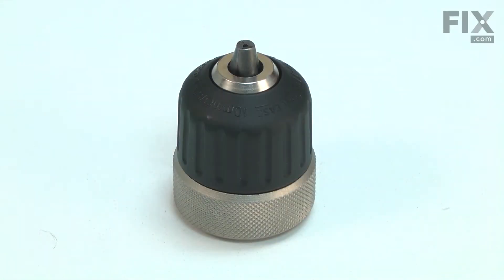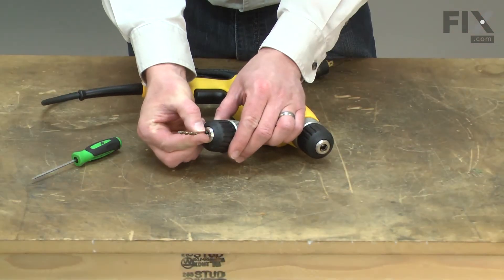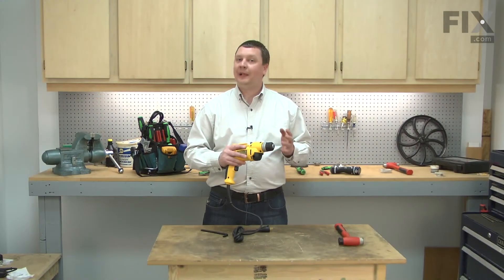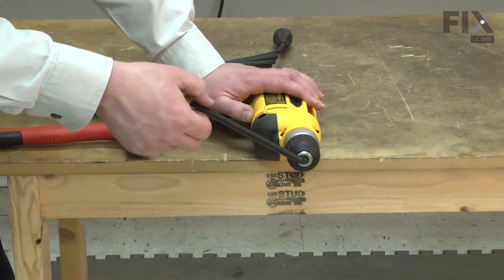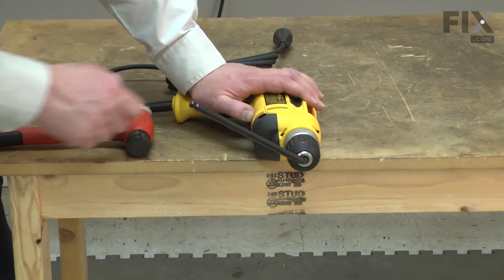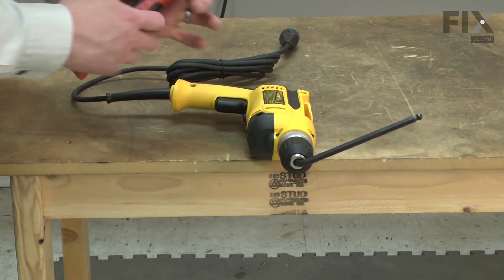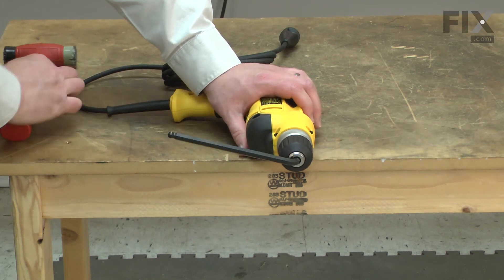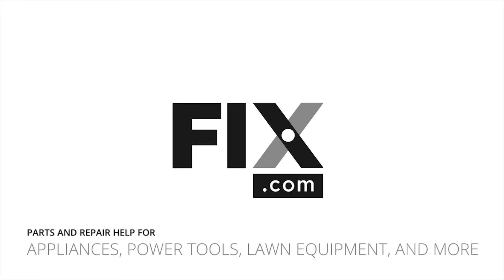DeWalt Cordless Drill Repair – How to Replace the Keyless Chuck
Need help replacing the Keyless Chuck (Part # 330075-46) in your DeWalt Cordless Drill? Watch this how-to video with simple, step-by-step instructions for a successful DIY repair.

Why you might need to replace the Keyless Chuck:
1. Drill Bit Not Secure/Slipping Inside the Chuck
2. Can't Remove Drill Bit From the Chuck

The information in this video is specific to DeWalt Cordless Drills. To find a Keyless Chuck specific to your model Cordless Drill, or to use our helpful model number locator,

Not what you’re looking for? For more Cordless Drill repair help

For more helpful Cordless Drill Repair videos, you can browse through the Power Tool Repair playlist on our YouTube channel